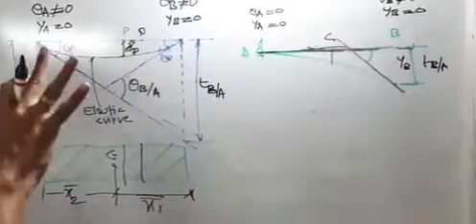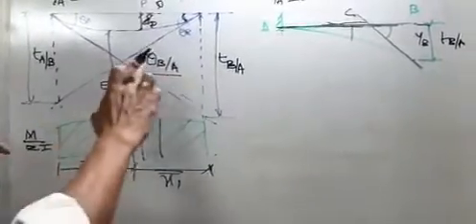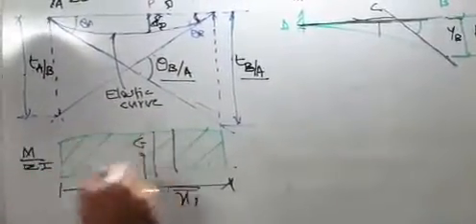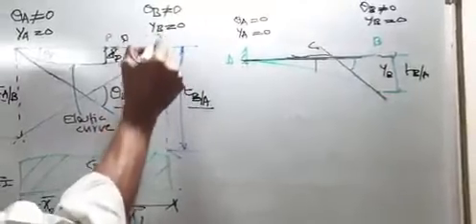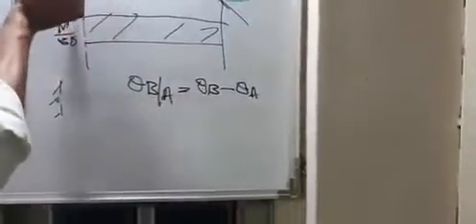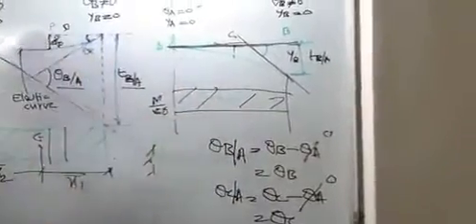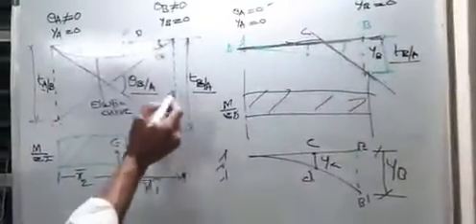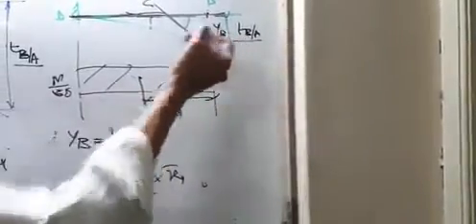Application of Moment Area Theorems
Video from Rajashekhar Talasadar